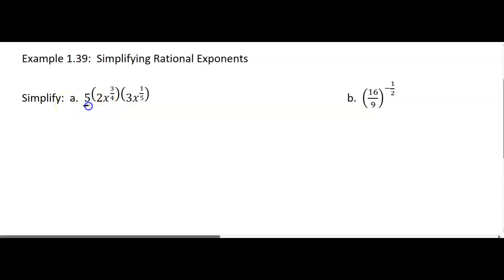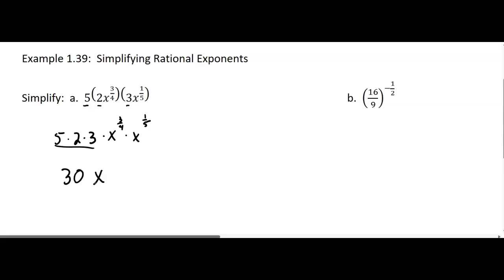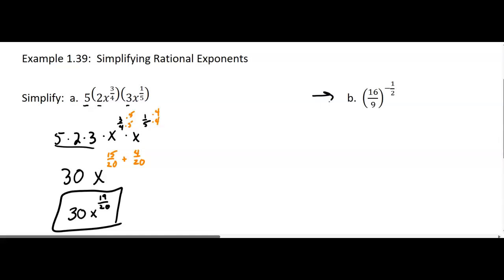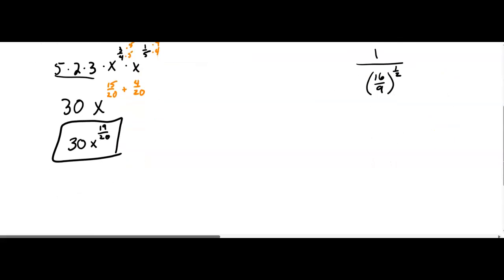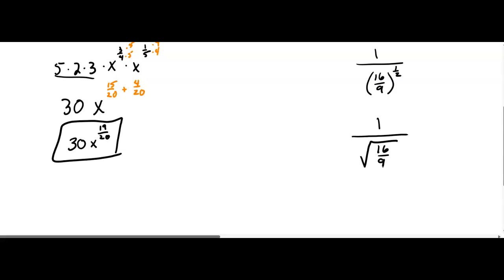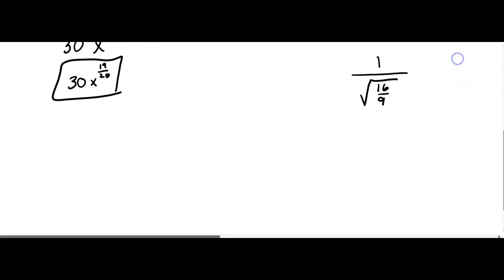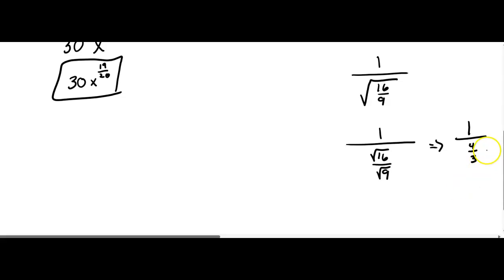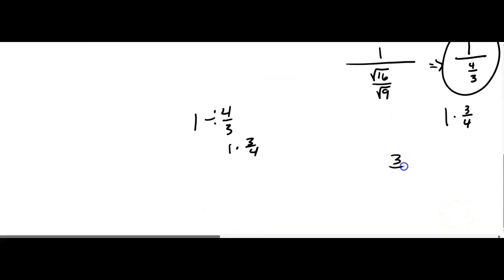1.3.l Simplifying Rational Exponents